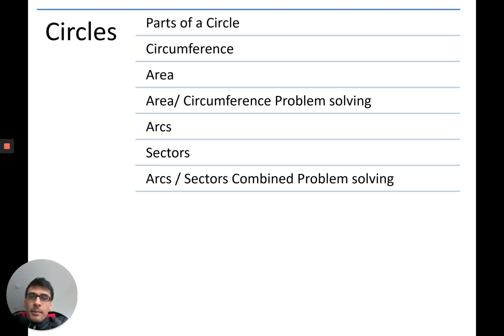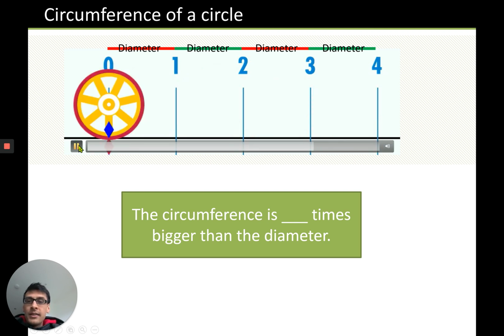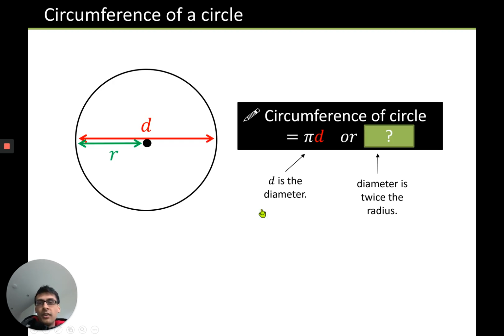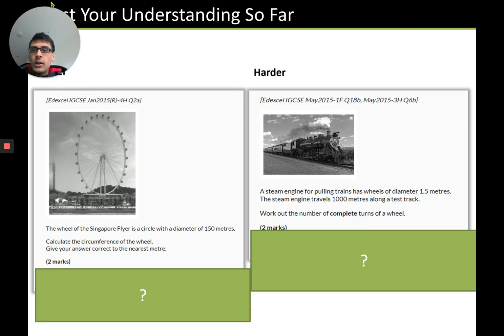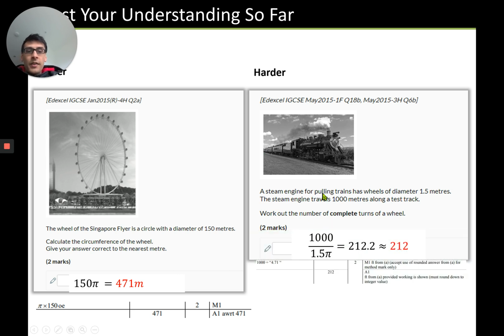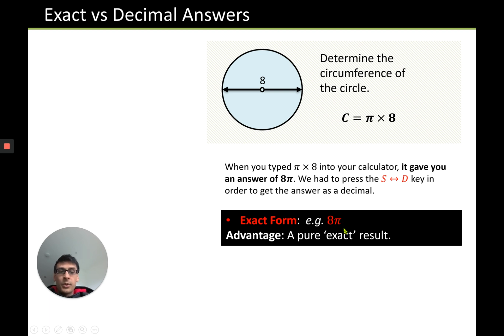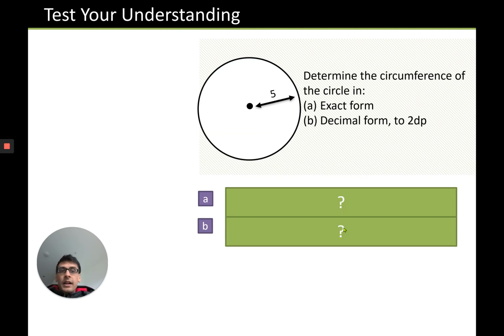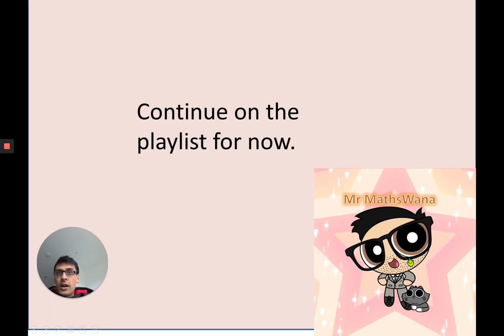CT02 Circumference of Circles